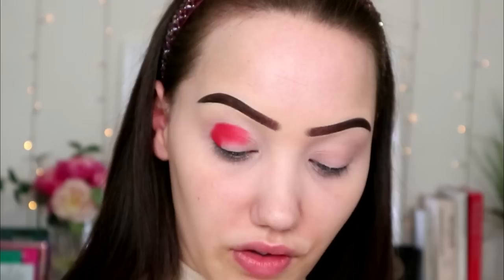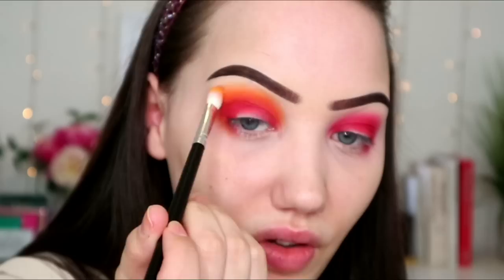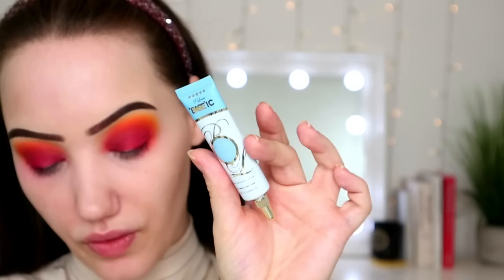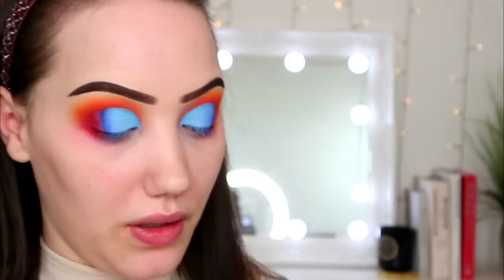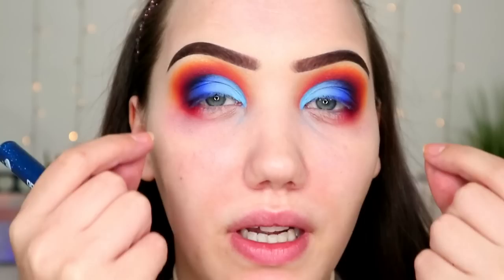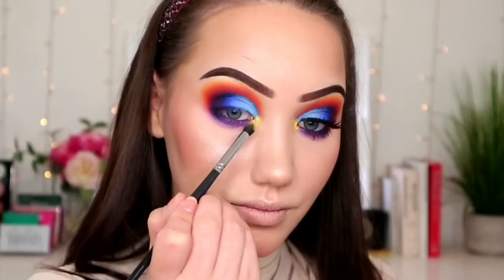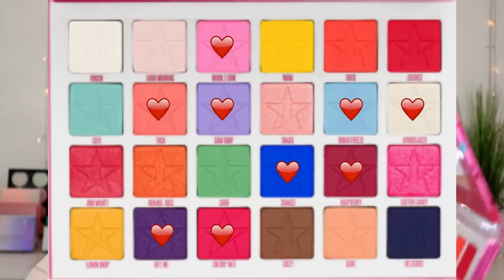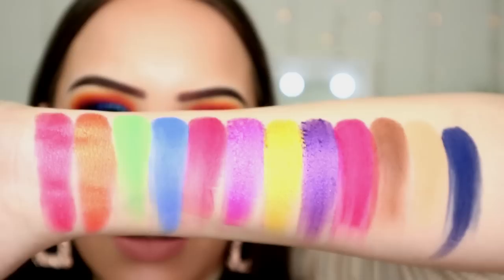NEW JEFFREE STAR JAWBREAKER PALETTE TUTORIAL, REVIEW + SWATCHES! | MAKEMEUPMISSA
OPEN ME

Hey guys! So I finally sat down and had a play with the new Jeffree Star Jawbreaker palette! What do you think of the look? Are you tempted to pick one up??